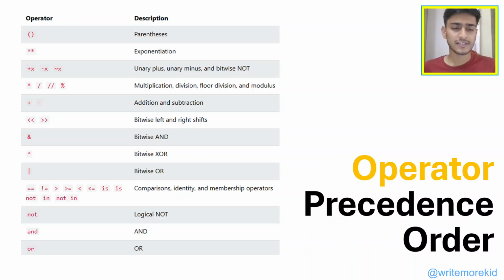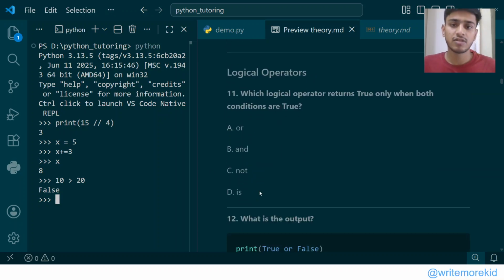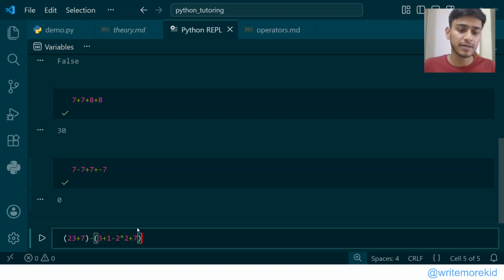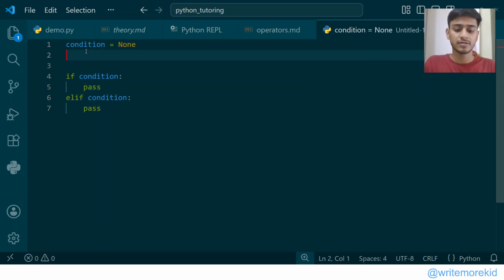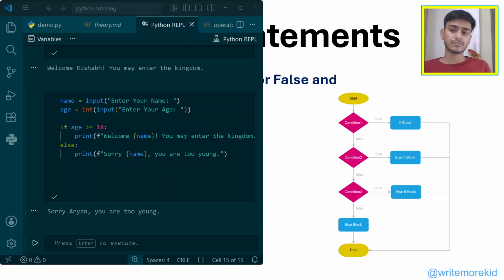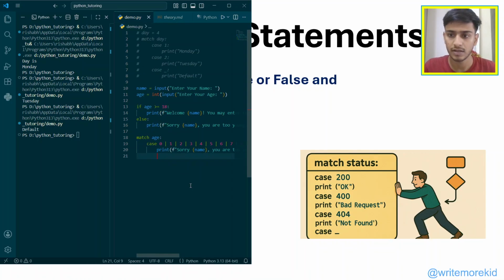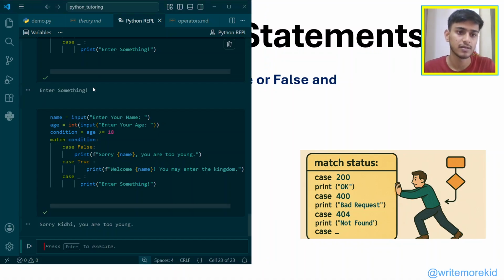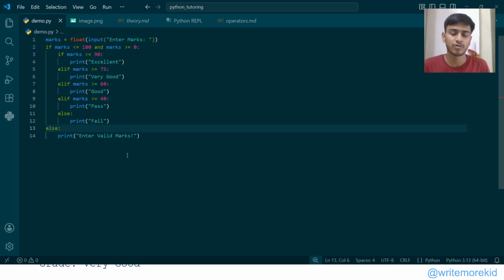Python Full Course for Beginners 2026 | Lecture 8 | if, else, elif, match-case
# Lecture 8: Python Programming Full Course for Beginners

Welcome to Lecture 8 of the Python Programming Full Course for Beginners.

In this lecture, we learn one of the most fundamental concepts in programming—Conditional Statements in Python. Conditional statements allow a program to make decisions based on different conditions. They help us execute different blocks of code depending on whether a condition is True or False, making our programs smart and interactive.

We begin with a quick revision of operators covered in the previous lecture, as operators are widely used while writing conditions. Then, we explore different types of conditional statements with simple explanations and practical coding examples.

In this lecture, you will learn:

* Quick Revision of Operators
* Introduction to Conditional Statements
* Why Conditional Statements are Important
* The if-elif-else Ladder
* Nested if Statements
* match-case Statement (Python 3.10+)
* Comparison Operators in Conditions
* Logical Operators in Conditions
* Real-World Examples
* Common Beginner Mistakes
* Hands-on Python Coding Examples

No prior programming experience is required. If you're new to the course, I recommend starting from Lecture 1 and following the series in order.

Upcoming Lectures

* Variables
* Data Types
* User Input
* Type Casting
* Operator Precedence & Expressions
* Functions
* Strings
* Lists
* Tuples
* Dictionaries
* Sets
* File Handling
* Exception Handling
* Modules & Packages
* Object-Oriented Programming
* Problem Solving
* Mini Projects
* Final Project

Happy Coding!